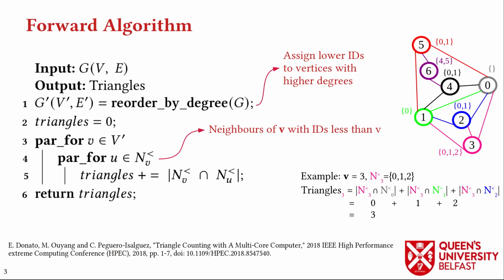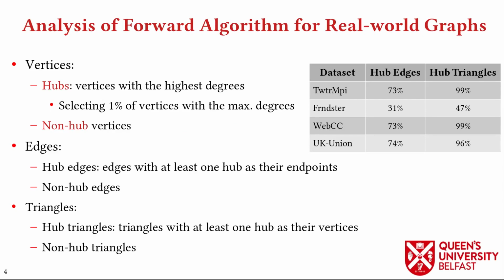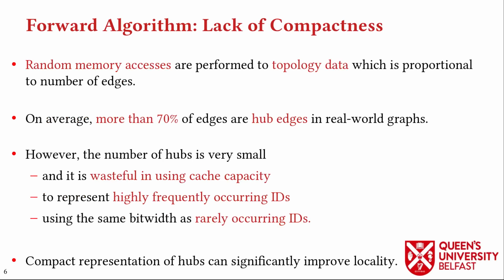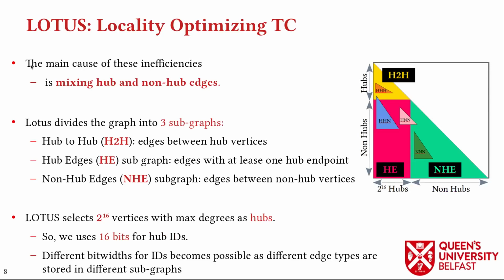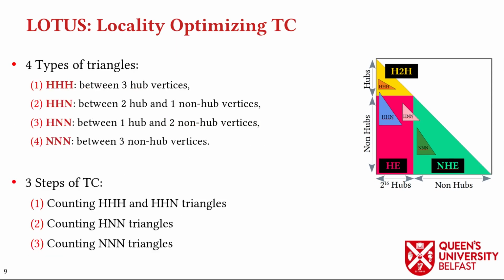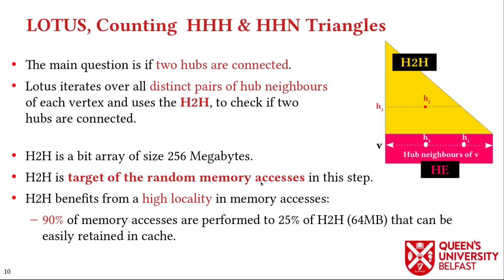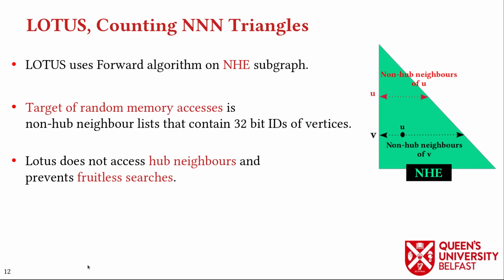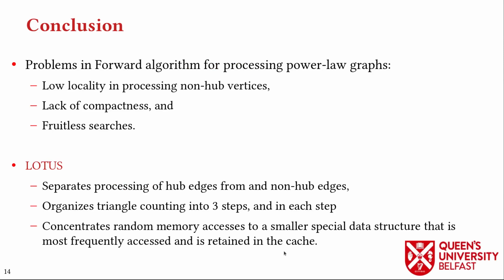LOTUS: Locality Optimizing Triangle Counting